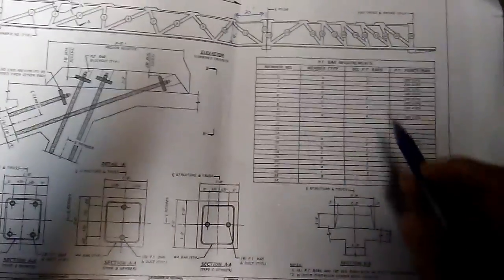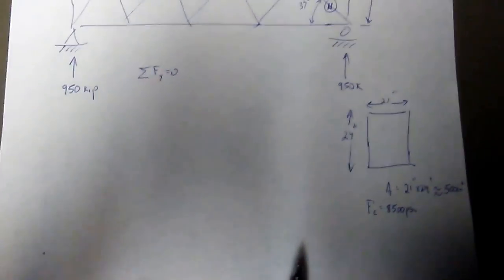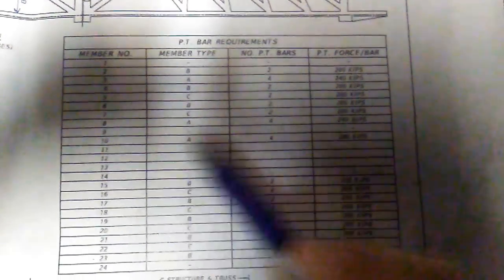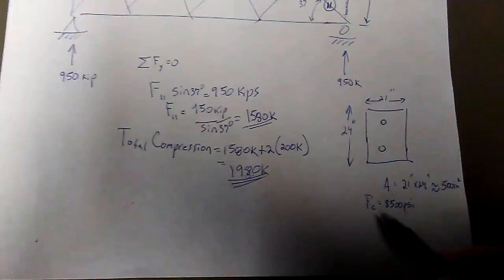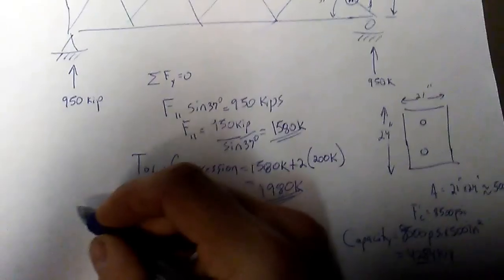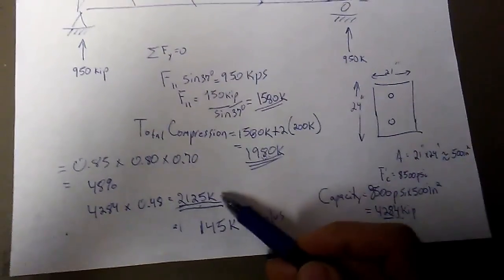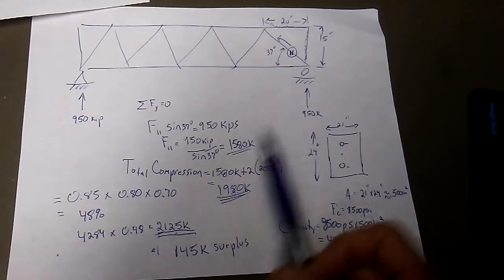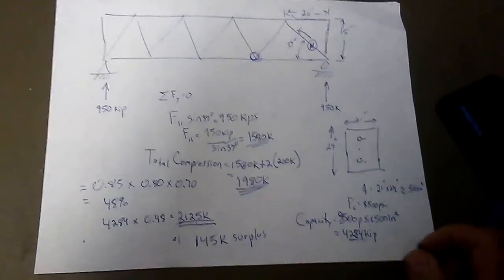FIU Bridge Collapse: The Hidden Truth (Part 3)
To prove the collapse
theory presented in Part 2, we go into a detailed analysis of the failed compression member.